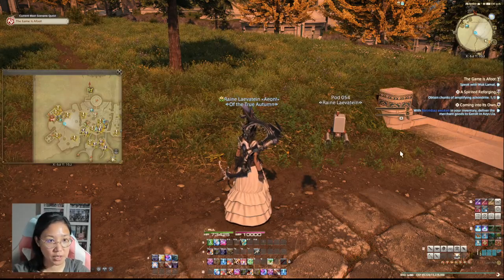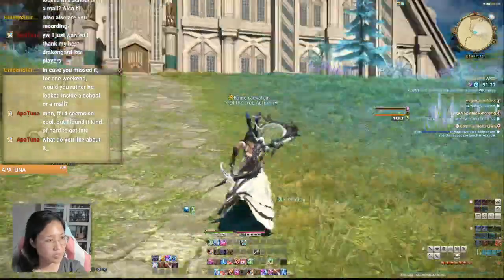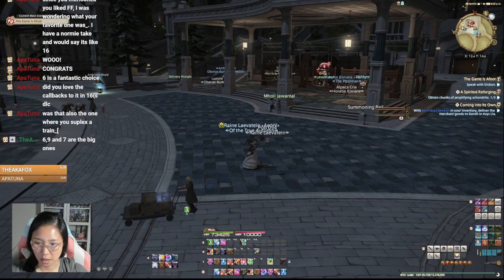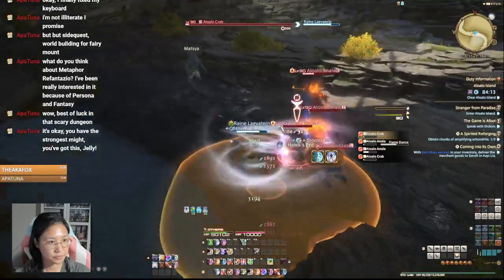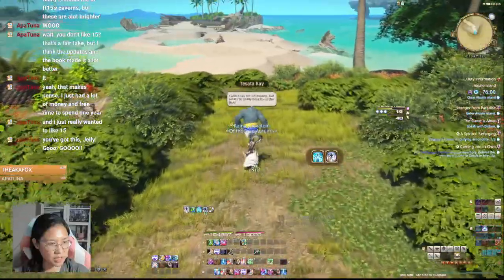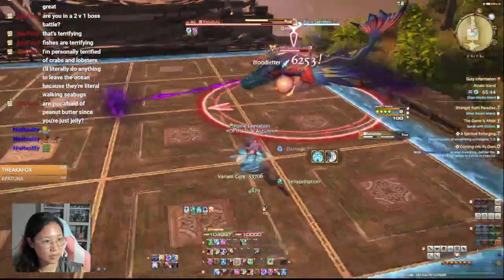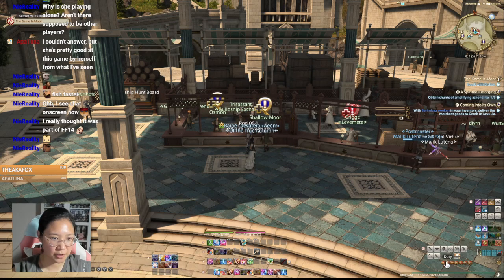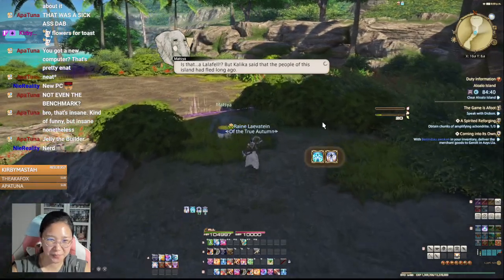Starting Aloalo Island | Final Fantasy 14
My computer is strong enough to play FF14 again!

Stay toasty :)